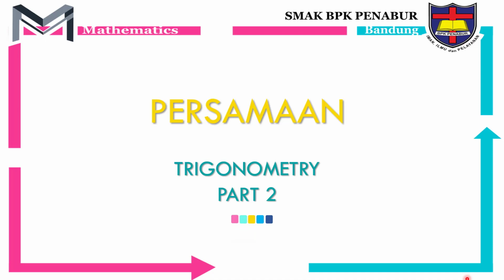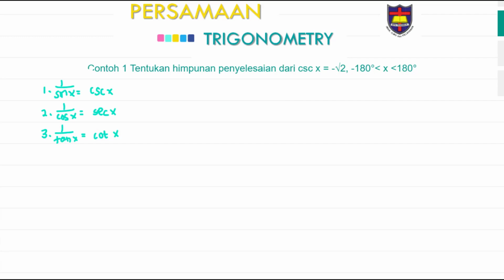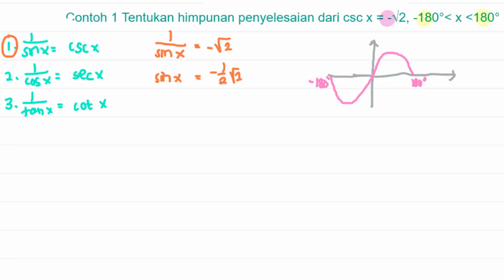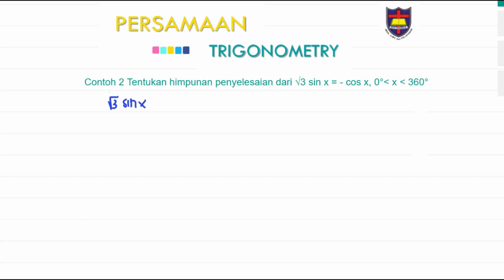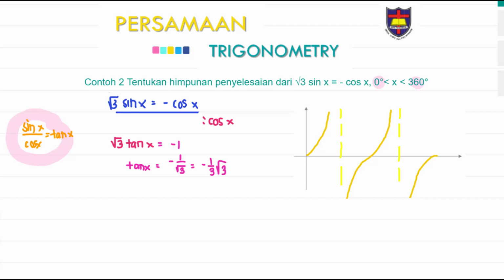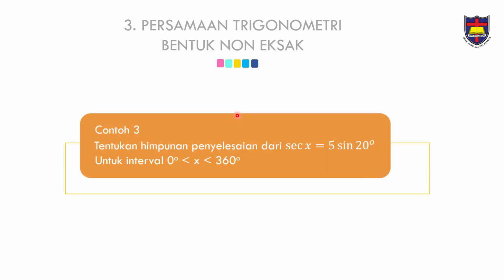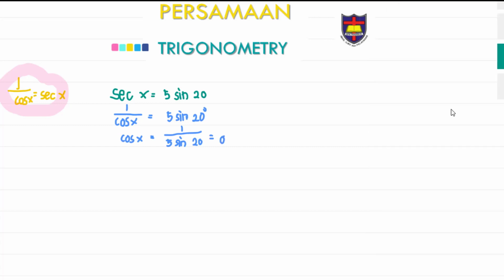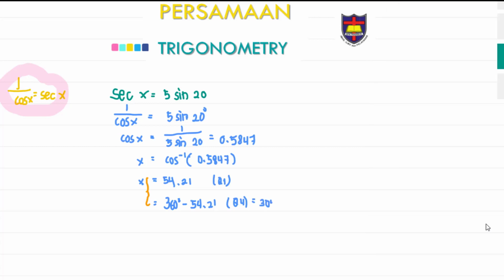Trigonometric Equation Part 2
Additional Mathematics
XDCP (Cambridge curriculum)

How to convert any given equations to the basic equation using
1. Reciprocal Relation
2.Simplification
and how to solve non exact solutions